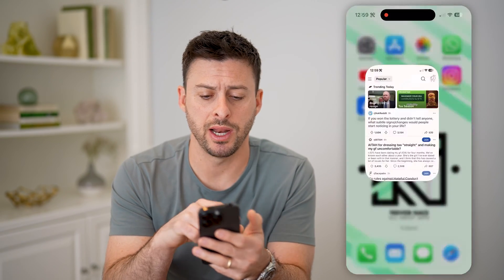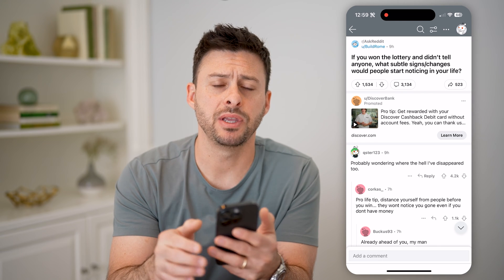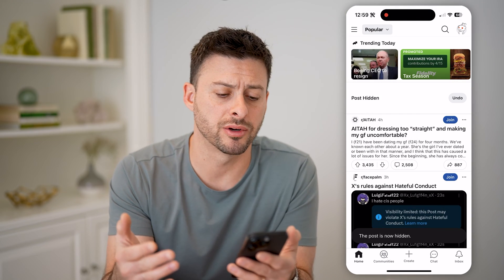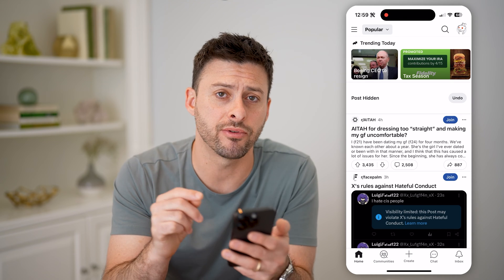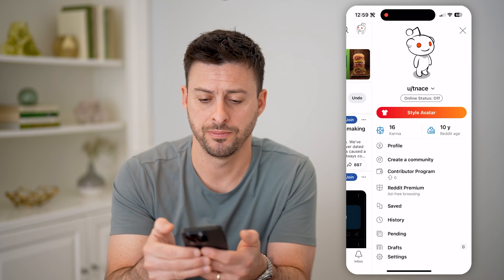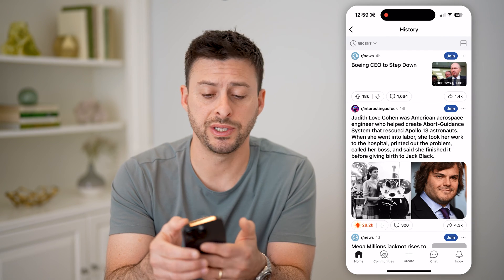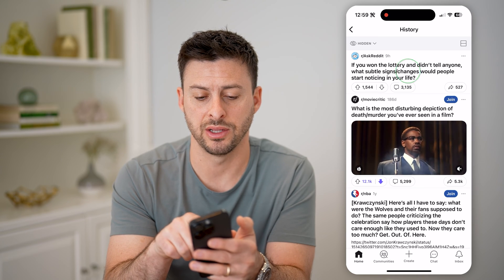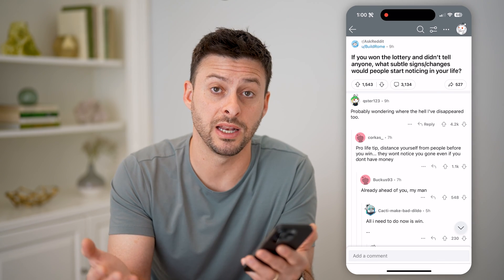How To View Hidden Posts On Reddit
Here's how to view hidden posts on Reddit if you previously hid one and want to go back and find it again.